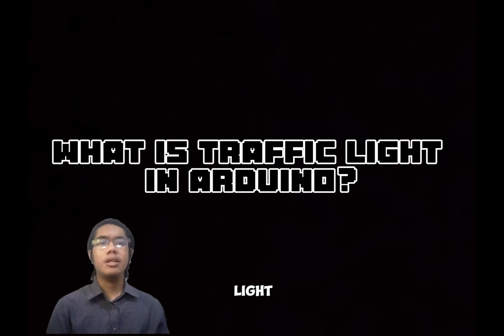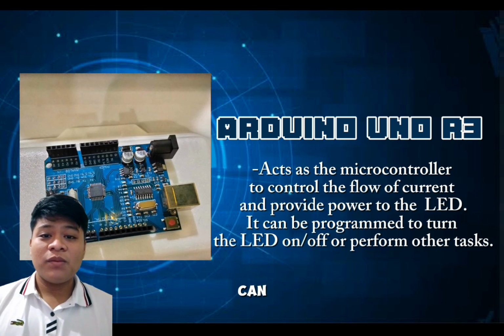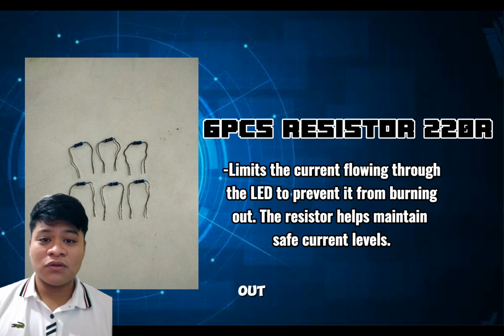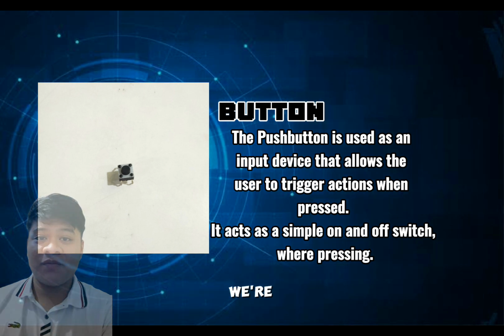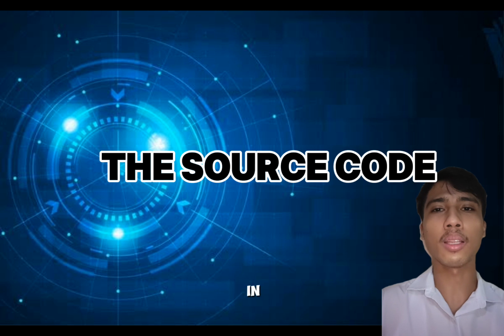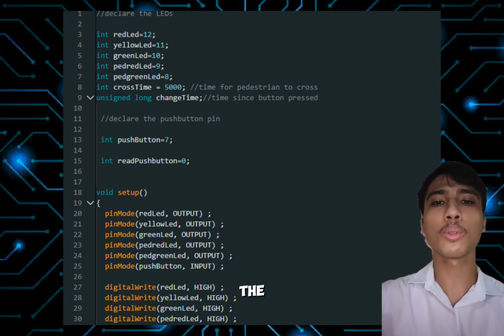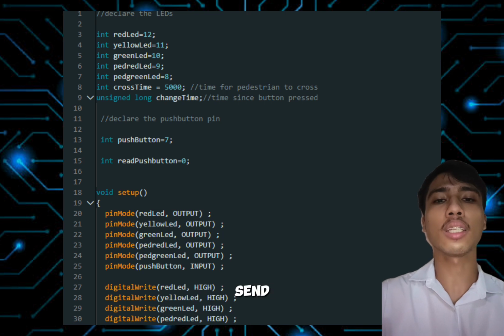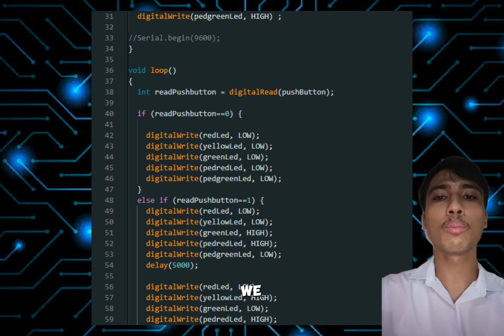AP3 BY GROUP 2 CYBER WIZARDS